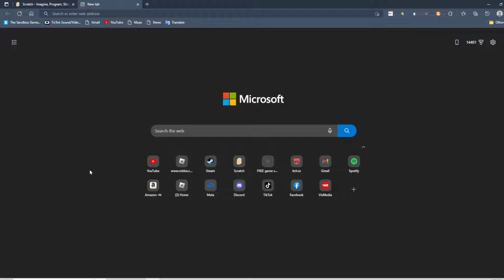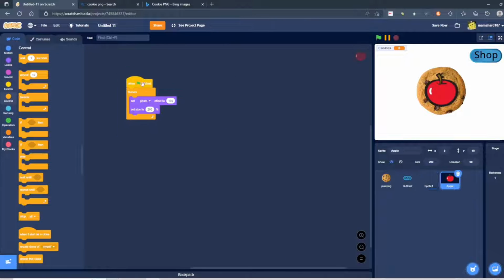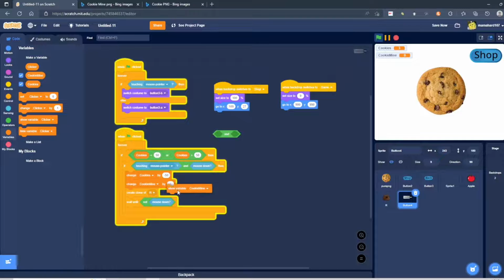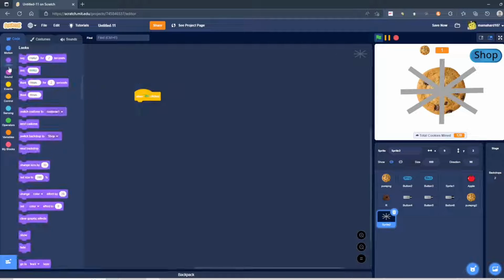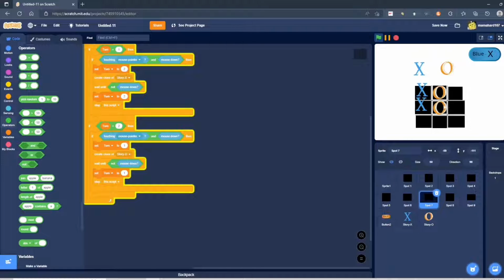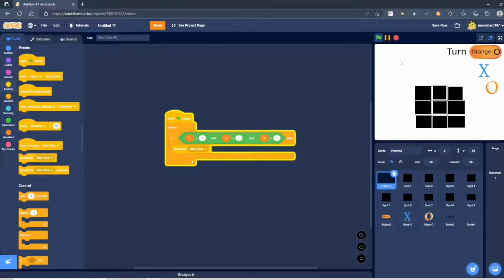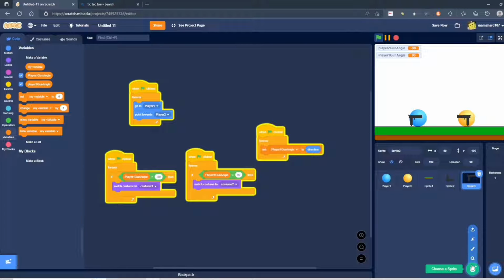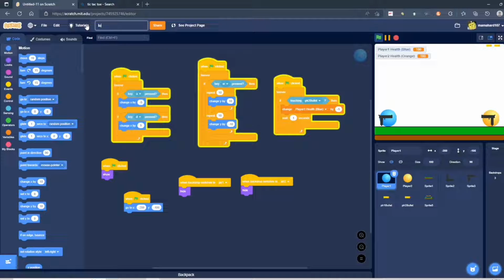3 Games 3 Hours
is this a new challenge??? Hope you enjoy

Gmail - shrimperdinkyyon